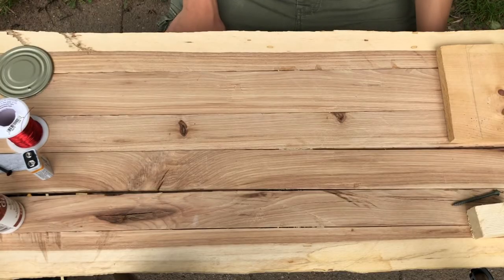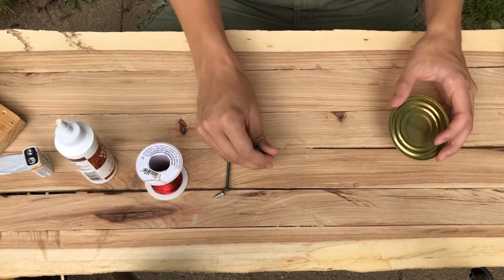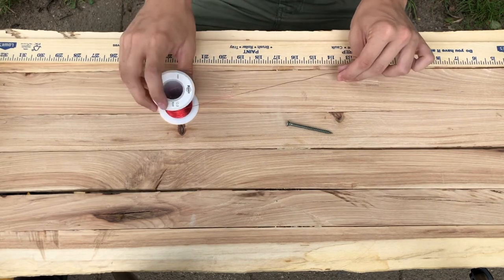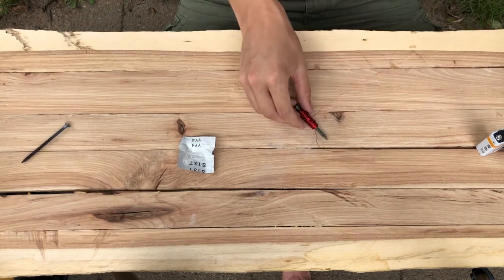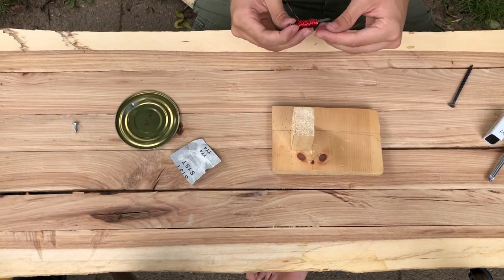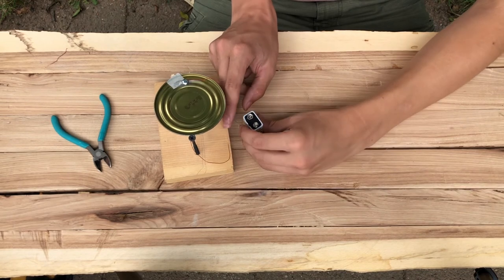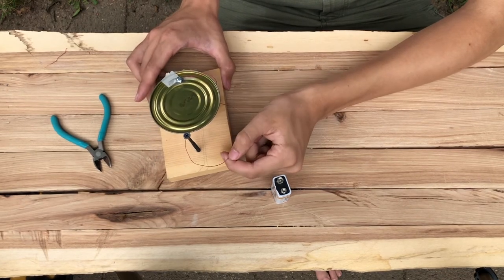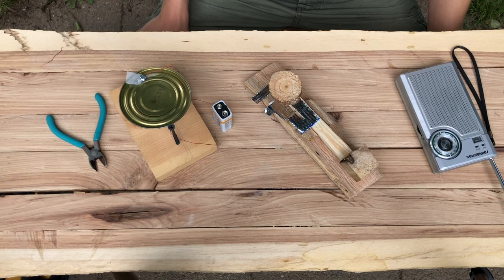How to make a simple Wireless Telegraph/Spark Gap Transmitter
If you figure out the Morse Code, put it in the comments